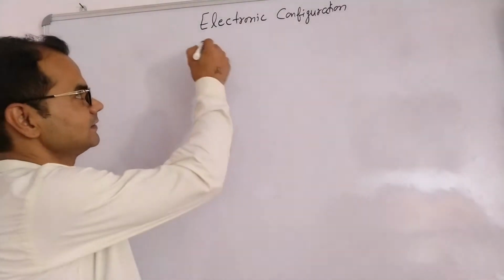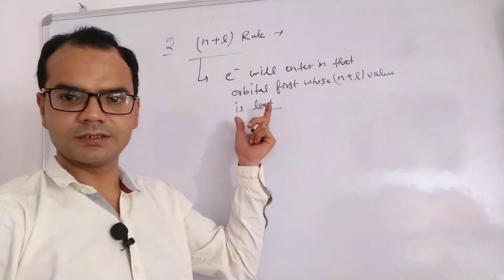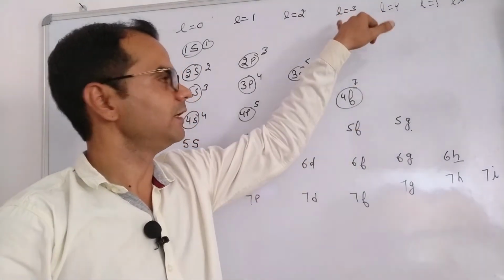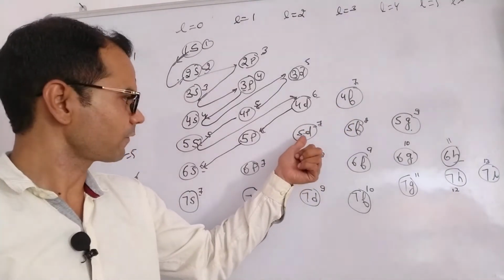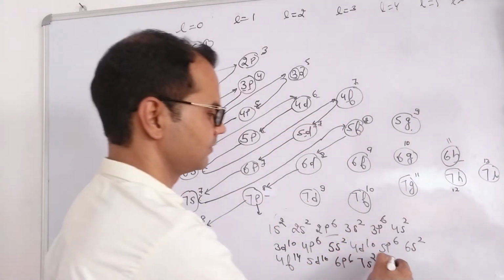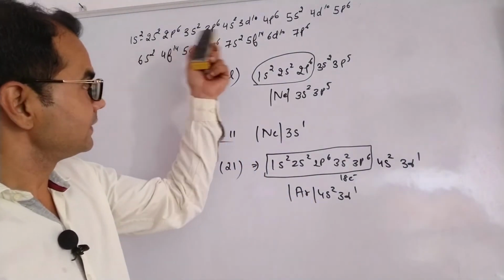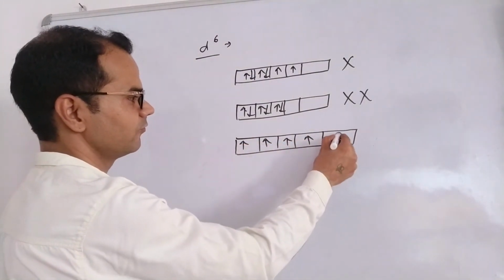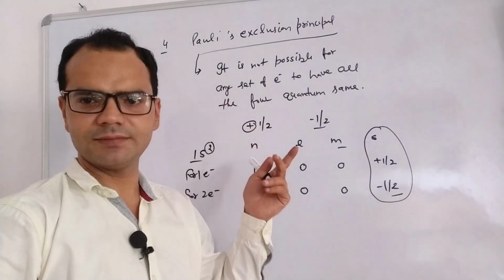How To do Electronic Configuration || Atomic Structure 06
Introduction: What are Electron Configurations?
The electron configuration of an element describes how electrons are distributed in its atomic orbitals. Electron configurations of atoms follow a standard notation in which all electron-containing atomic subshells (with the number of electrons they hold written in superscript) are placed in a sequence. For example, the electron configuration of sodium is 1s22s22p63s1.

Electron Configuration

However, the standard notation often yields lengthy electron configurations (especially for elements having a relatively large atomic number). In such cases, an abbreviated or condensed notation may be used instead of the standard notation. In the abbreviated notation, the sequence of completely filled subshells that correspond to the electronic configuration of a noble gas is replaced with the symbol of that noble gas in square brackets. Therefore, the abbreviated electron configuration of sodium is [Ne]3s1 (the electron configuration of neon is 1s22s22p6, which can be abbreviated to [He]2s22p6).

Electron Configurations are useful for:

Determining the valency of an element.
Predicting the properties of a group of elements (elements with similar electron configurations tend to exhibit similar properties).
Interpreting atomic spectra.
This notation for the distribution of electrons in the atomic orbitals of atoms came into practice shortly after the Bohr model of the atom was presented by Ernest Rutherford and Niels Bohr in the year 1913.

Notation
The electron configuration of an atom is written with the help of subshell labels.
These labels contain the shell number (given by the principal quantum number), the subshell name (given by the azimuthal quantum number), and the total number of electrons in the subshell in superscript.
For example, if two electrons are filled in the ‘s’ subshell of the first shell, the resulting notation is ‘1s2’.
With the help of these subshell labels, the electron configuration of magnesium (atomic number 12) can be written as 1s2 2s2 2p6 3s2.

Filling of Atomic Orbitals
Aufbau Principle
This principle is named after the German word ‘Aufbeen’ which means ‘build up’.
The Aufbau principle dictates that electrons will occupy the orbitals having lower energies before occupying higher energy orbitals.
The energy of an orbital is calculated by the sum of the principal and the azimuthal quantum numbers.
The order in which electrons are filled in atomic orbitals as per the Aufbau principle is illustrated below.

Writing Electron Configurations with the Aufbau Principle
The Pauli exclusion principle states that a maximum of two electrons, each having opposite spins, can fit in an orbital.
This principle can also be stated as “no two electrons in the same atom have the same values for all four quantum numbers”.
Therefore, if the principal, azimuthal, and magnetic numbers are the same for two electrons, they must have opposite spins.
Hund’s Rule
This rule describes the order in which electrons are filled in all the orbitals belonging to a subshell.
It states that every orbital in a given subshell are singly occupied by electrons before a second electron is filled in an orbital.
In order to maximize the total spin, the electrons in the orbitals that only contain one electron all have the same spin (or the same values of the spin quantum number).